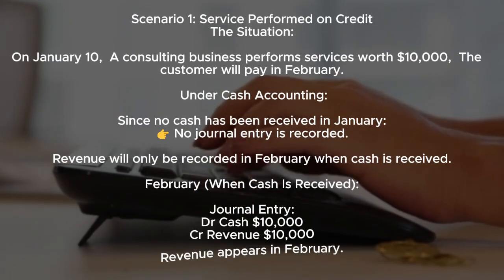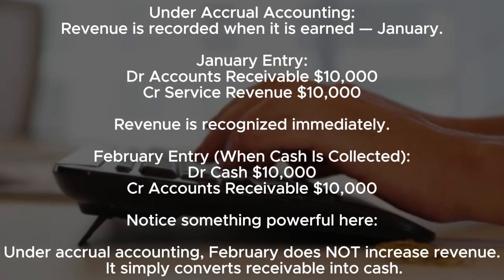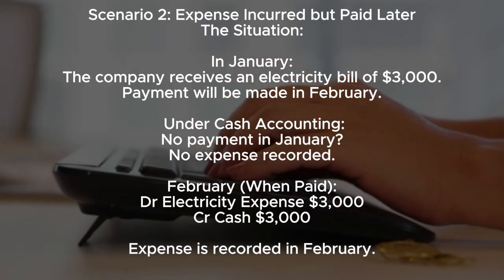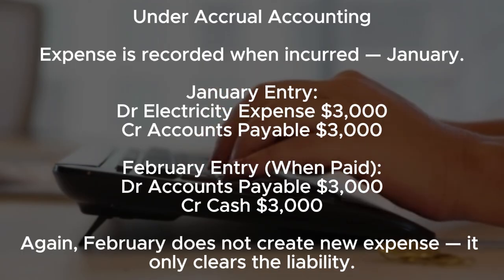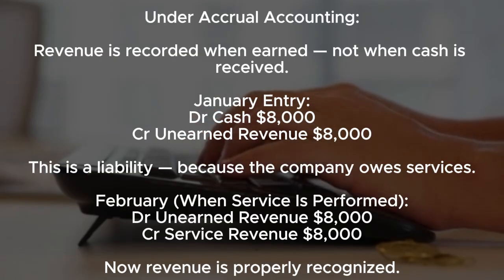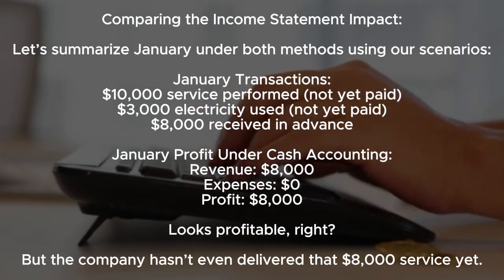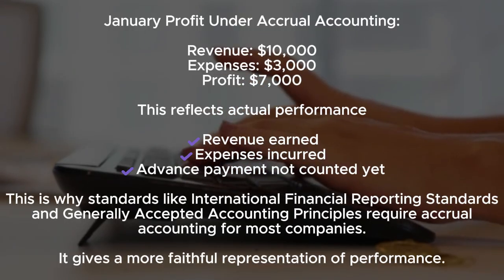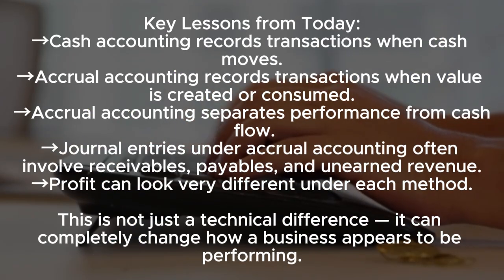CASH VS ACCRUAL part2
This is where everything clicks.

In CASH VS ACCRUAL PART 2, we conclude the lesson by breaking down practical examples and showing how both methods impact financial statements in real life.

If you watched Part 1, this final lesson completes your understanding — and if you haven’t, now’s the time to master both methods fully.

🔥 Watch till the end to confidently understand which method tells the real financial story!